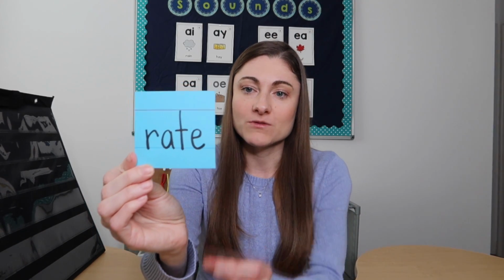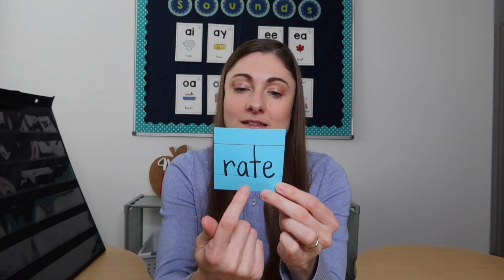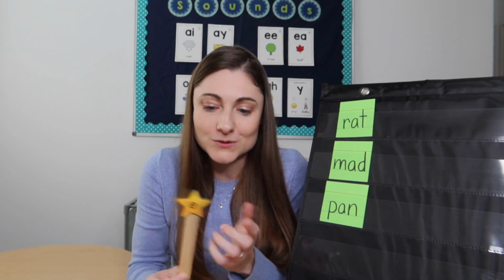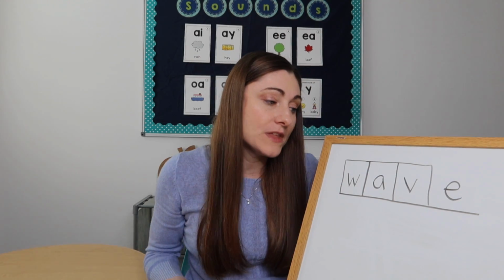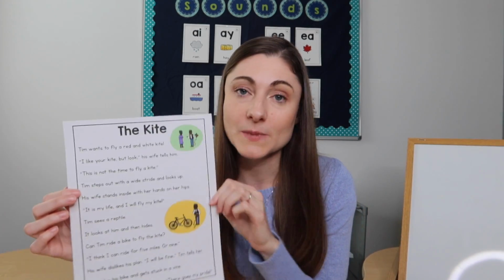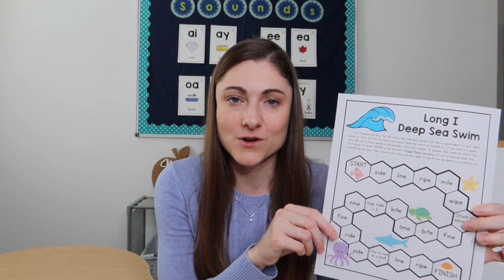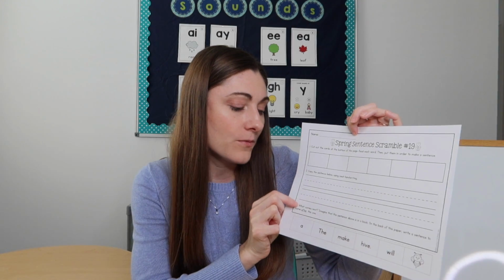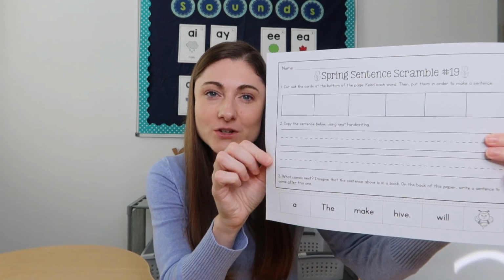5 Fun CVCe Activities That Only Take 5 Minutes to Prep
Helping students read and write CVCe words, or words with a silent e, is a crucial step in their phonics success! Maybe you’re trying to fit in support for students struggling in this area, but you just don’t have the time.

In this video, I’ll provide 5 activities that only take 5 minutes to prep  - these activities can be used to help your K-2 students learn and practice their CVCe words.

Phonics and Word Work Instruction Playlist out Learning At The Primary Pond teaching resources